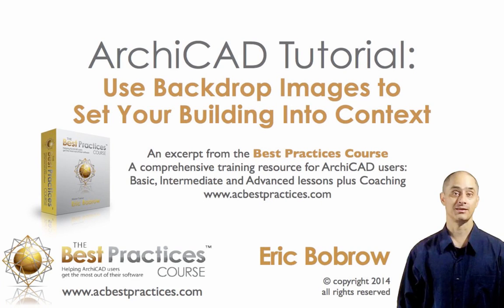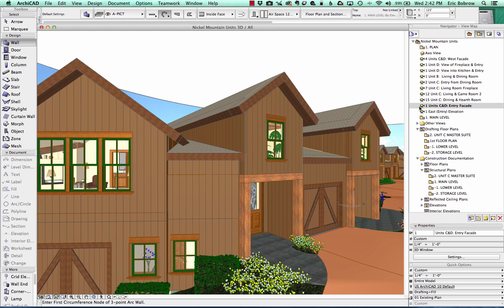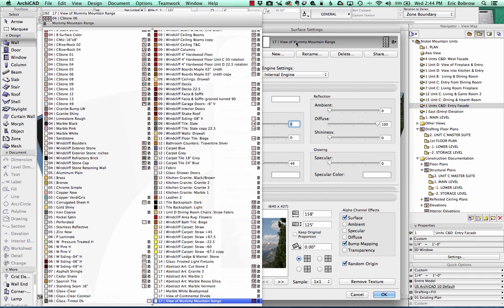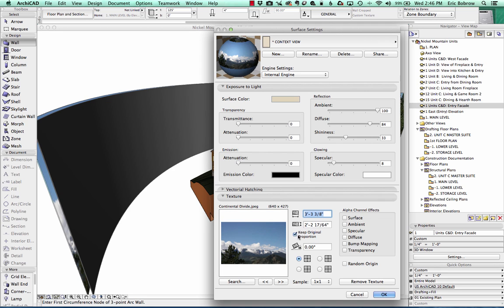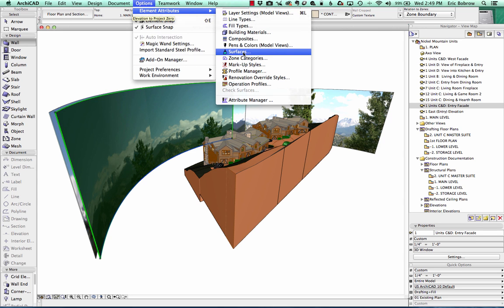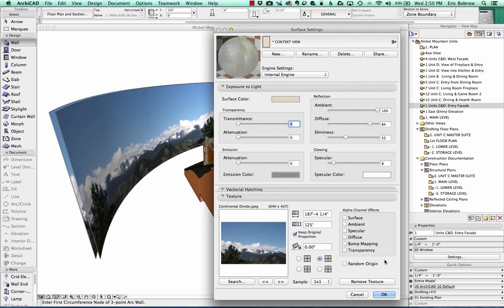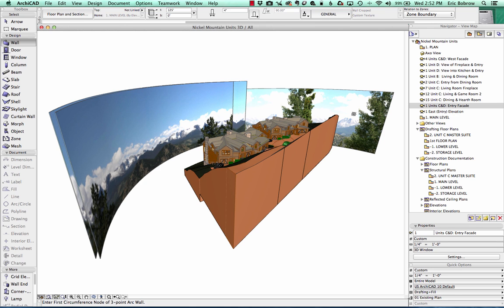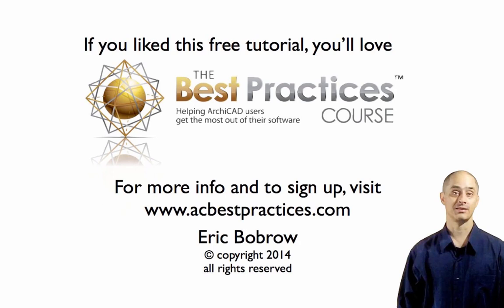ArchiCAD Tutorial | More Realistic Interior Views Using Backdrop Photos for Context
Make views from inside your ArchiCAD model feel more natural by showing the actual site as you look out the windows. This lesson from my Best Practices Course (comprehensive ArchiCAD training shows you how to create a surprisingly realistic visual context for your model.

You'll learn how to place a backdrop image on a large distant surface, similar to what is done in movies. The illusion is highly effective for interior scenes in which the backdrop is seen through the windows.

In this 15 minute quick tutorial, you'll learn how to:
1) Create a new surface material using a graphic file
2) Apply that surface to a curved wall, and set the origin, scale and repeat pattern to suit your needs
3) Use a simple method to force the 3D view to update when you adjust the surface settings
3) Add emission to the surface to brighten the image
4) Tweak the position of your backdrop while looking from inside the building using the Filter Elements in 3D command to temporarily remove the windows and doors

Eric Bobrow - November 27, 2014 - Thanksgiving!